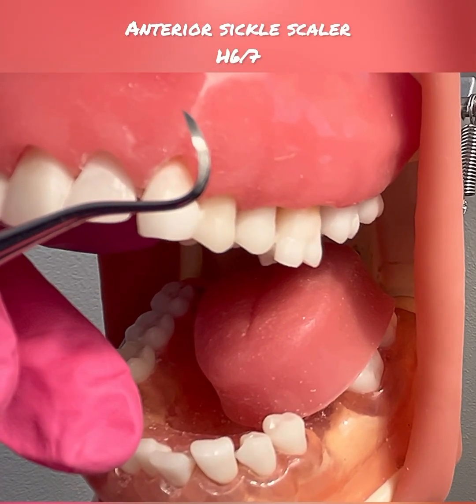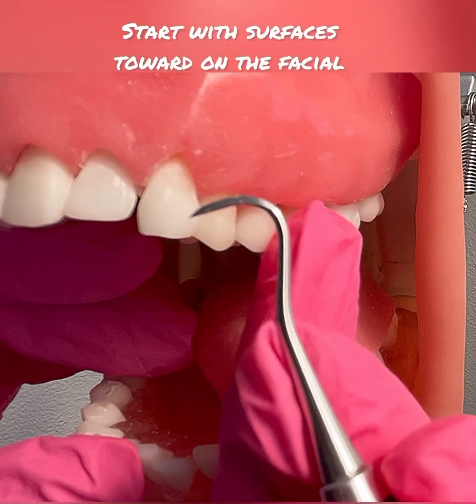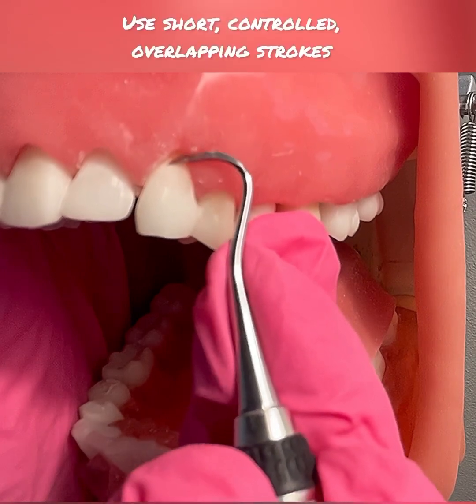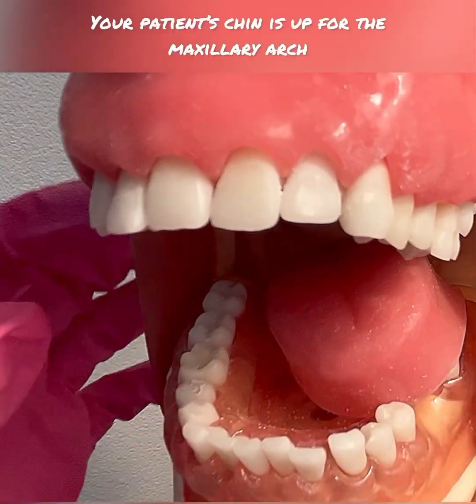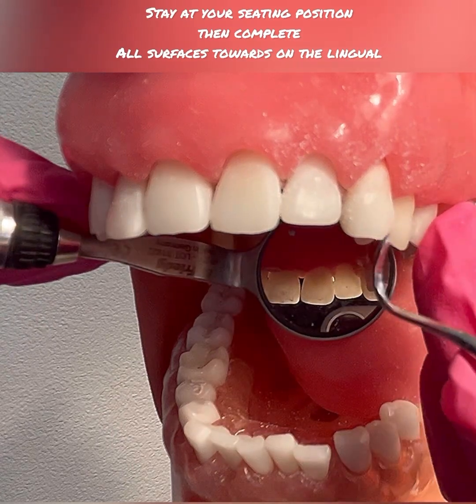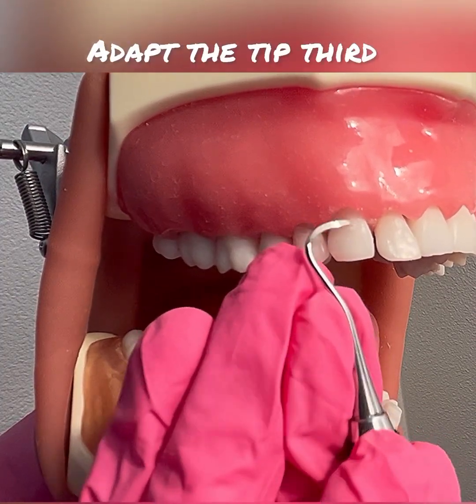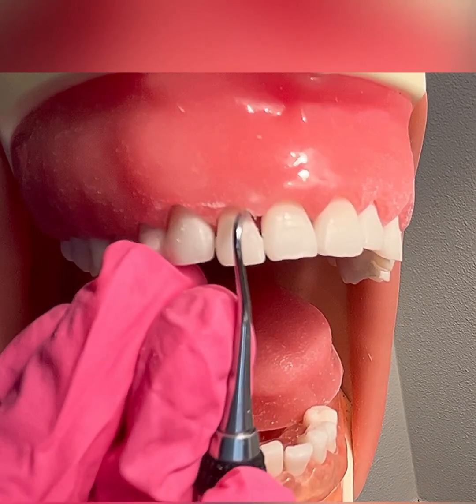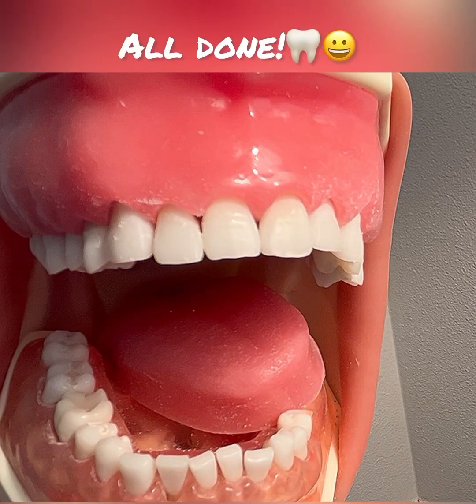Demonstration of the anterior sickle scaler - H6/7.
This instrument is an anterior sickle scaler used for supra gingival calculus removal.